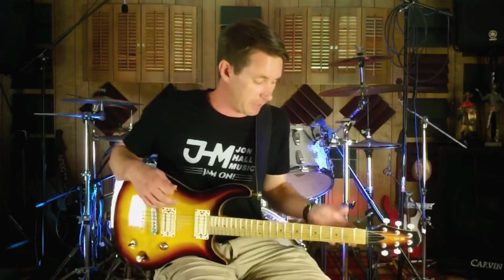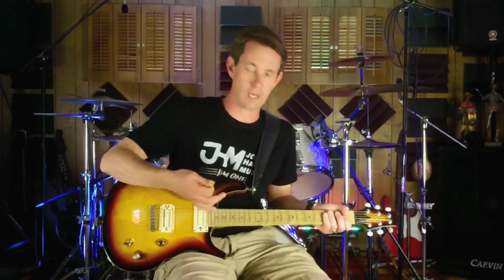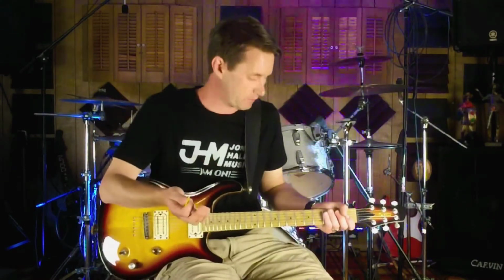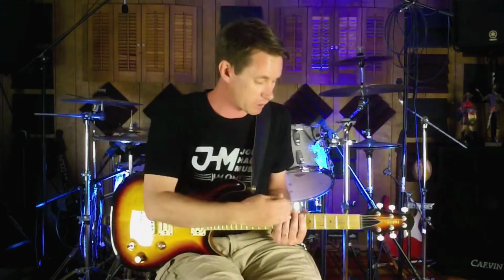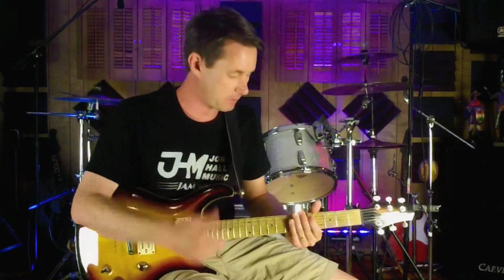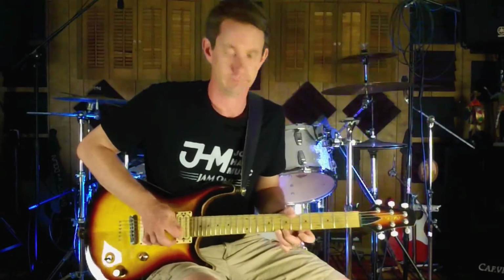Rock Blues Guitar Vibrato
This video is a lesson in vibrato. Many guitarist overlook this area so I'm hoping to see if these ideas make sense and help. If you want to buy the backing track go or click here for iTunes and here for Amazon
Jon